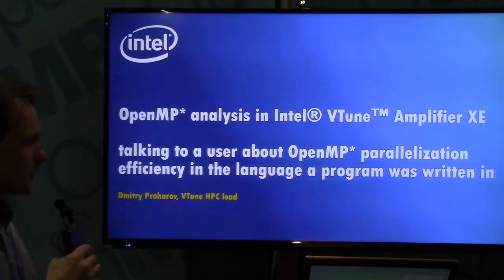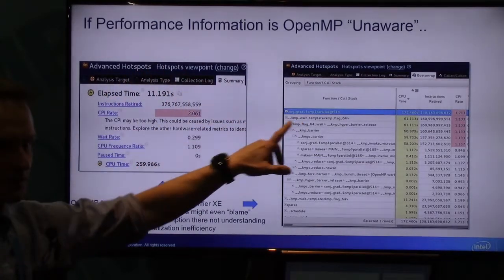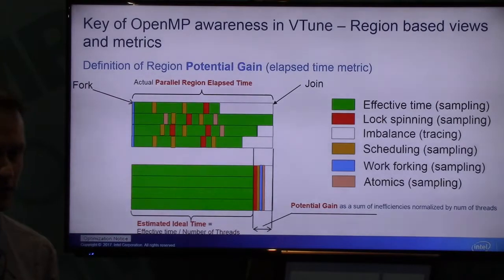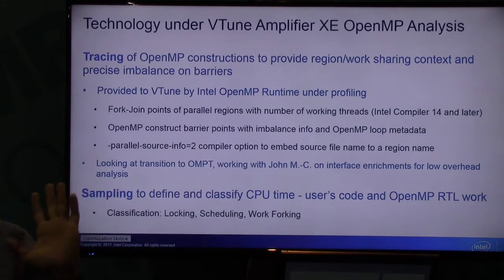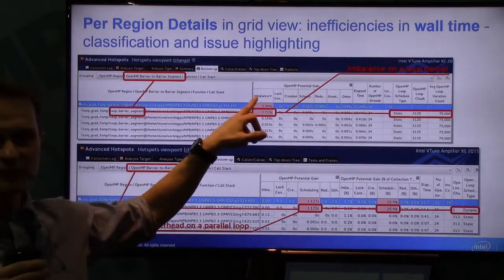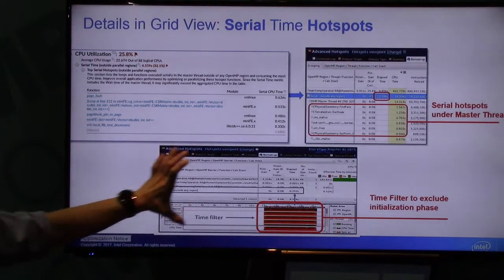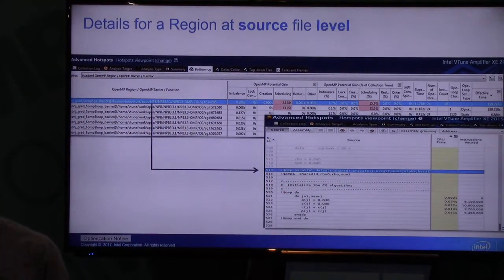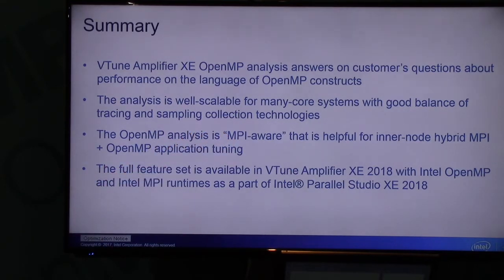Profiling with Intel VTune Amplifier XE - Dmitry Prohorov (Intel)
SC 17 OpenMP booth talk - November 2017, Denver, CO.